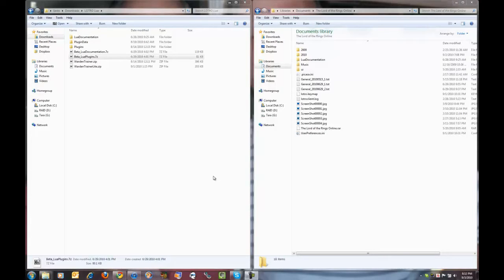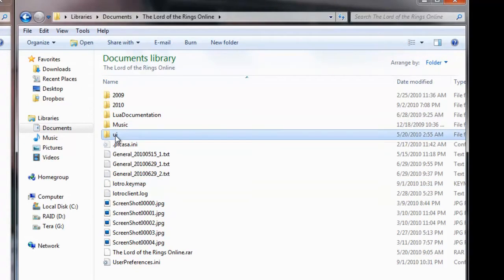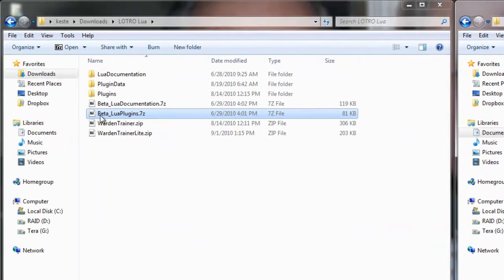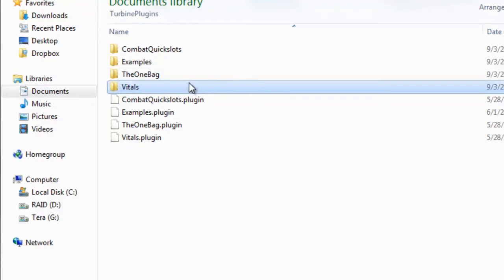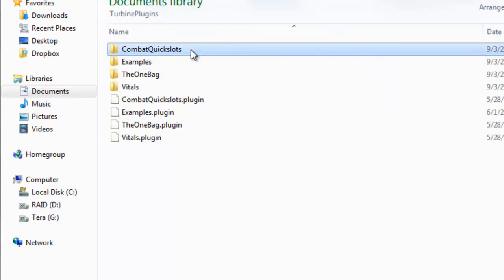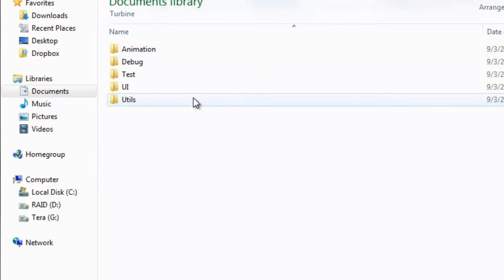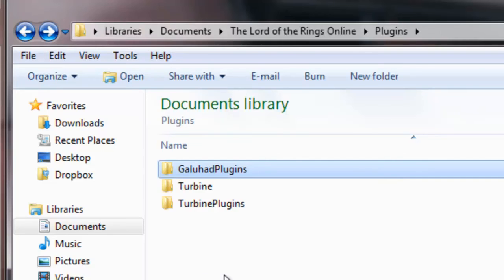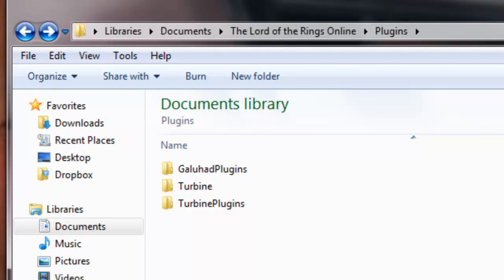LOTRO Plugin Reviews 02: How to Install Plugins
In this episode, we take a look at how to install plugins in LOTRO